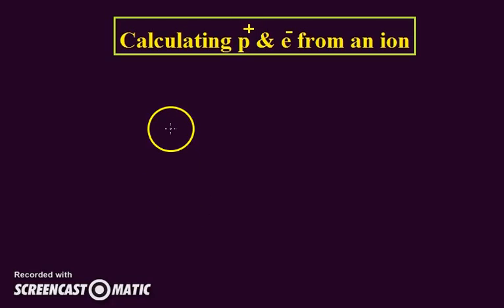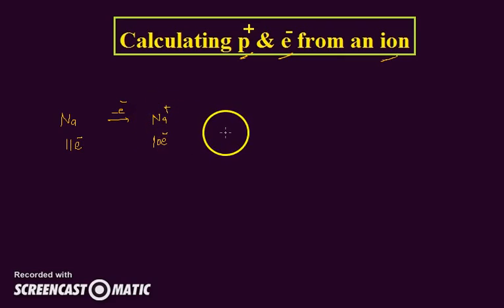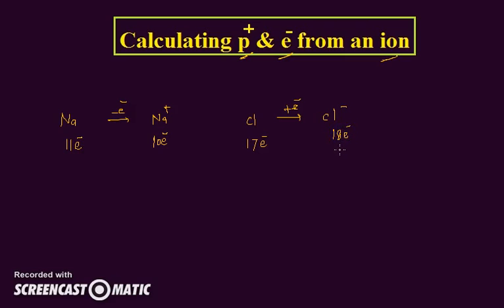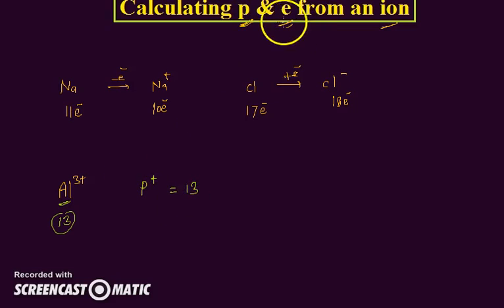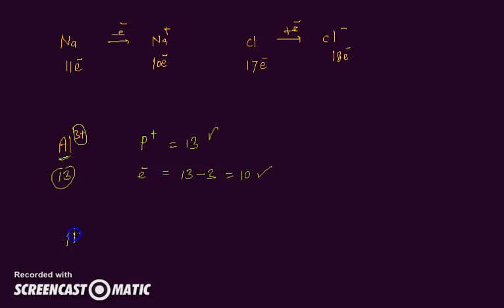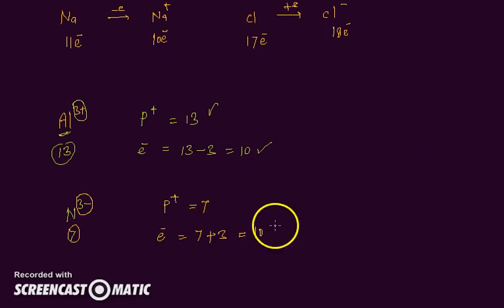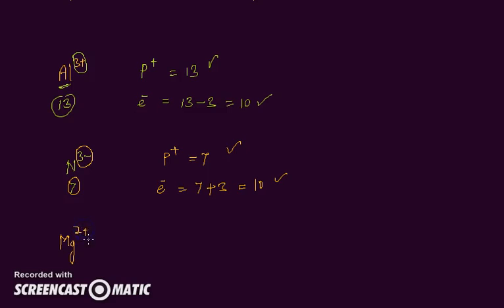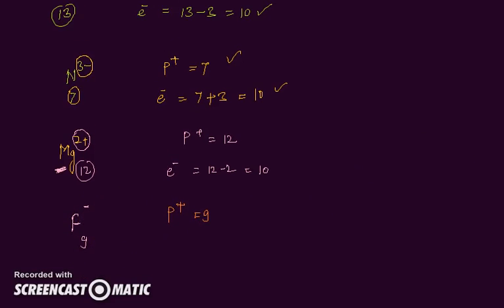Calculating the number of p+ and e- in an ion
The video describes how to calculate the number of protons and electrons in an given ion.